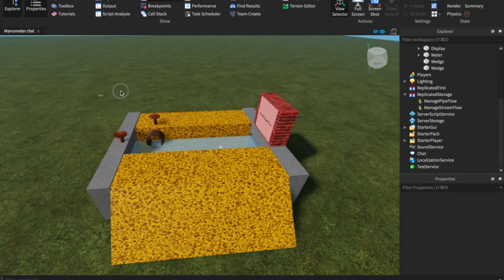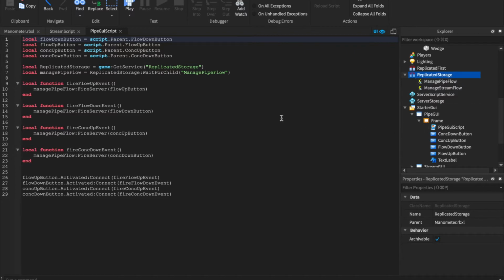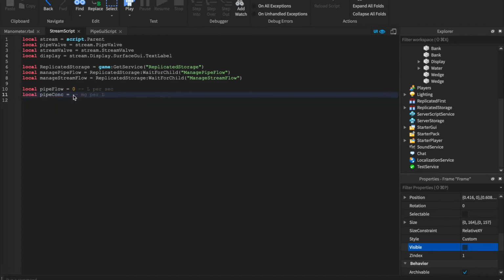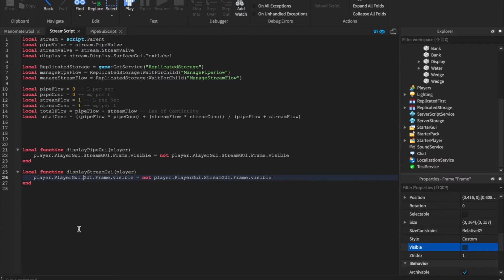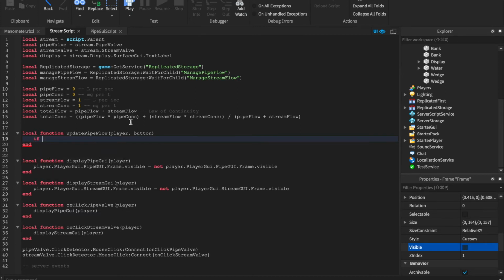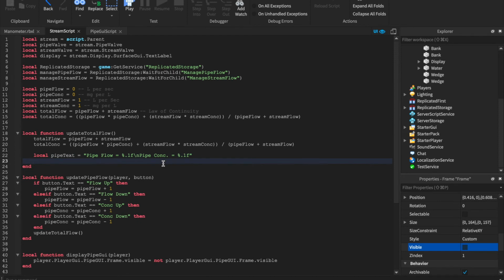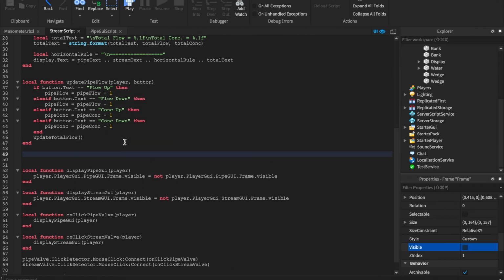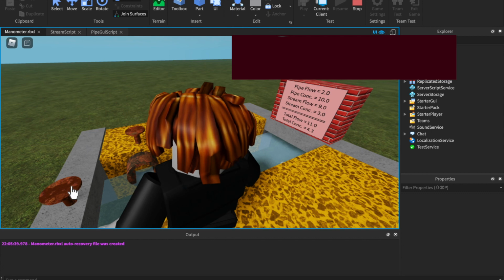Creating a Mixed Stream Flow and Contaminant Concentrations Model in Roblox: Coding Tutorial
Today we will be using Roblox to model the volumetric flow rate and contaminant concentration of a waste stream mixing with a receiving stream.  We will allow user inputs via a player GUI to account for a wide range of possible flows and concentrations.  We do regret that we had some audio issues in this video where our mic picked up some keyboard chatter.